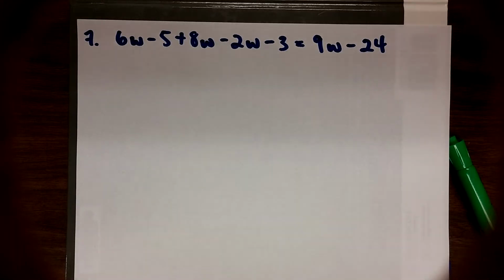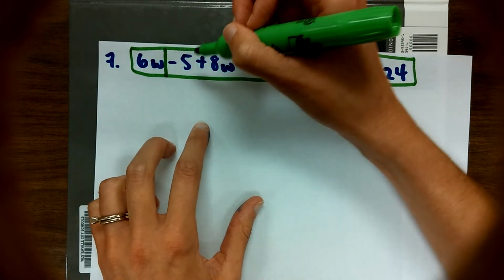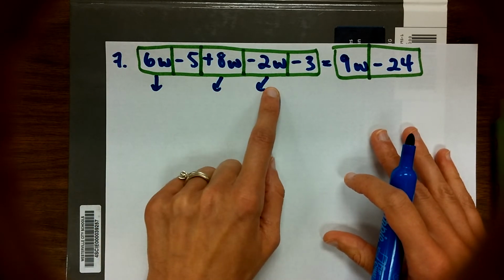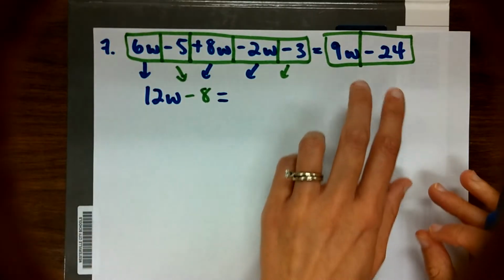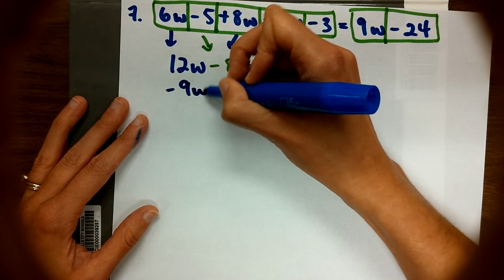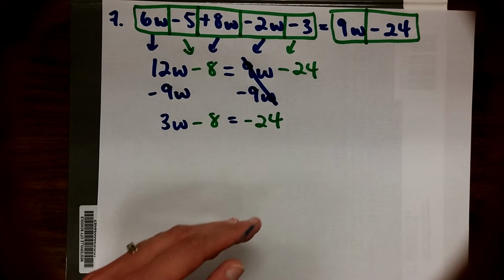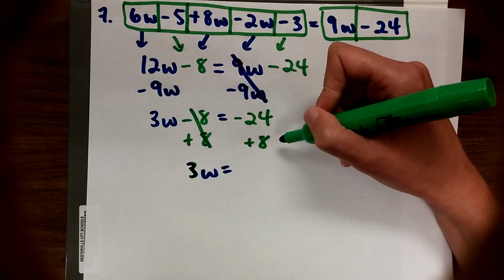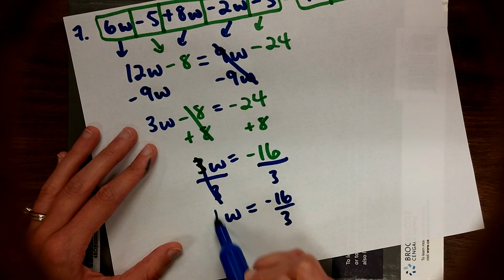Ch. 2 Closure #7